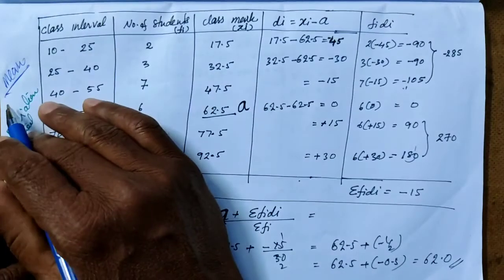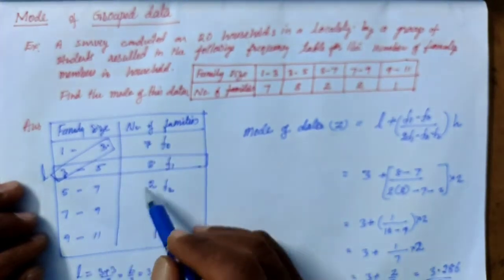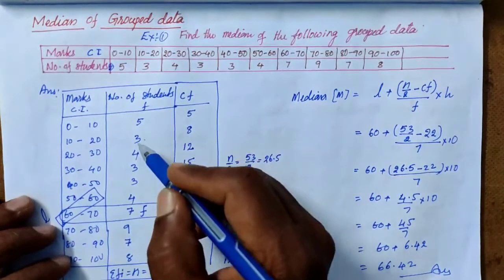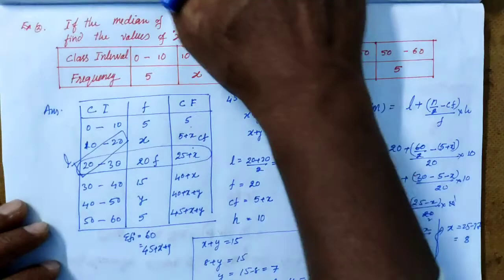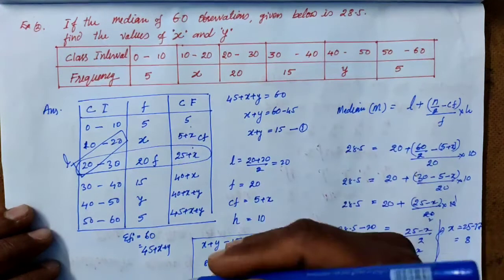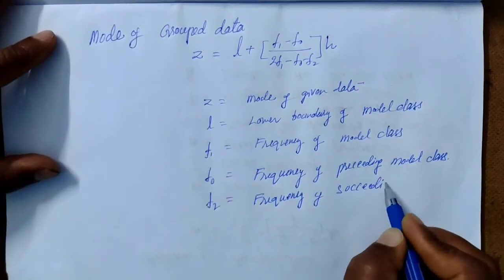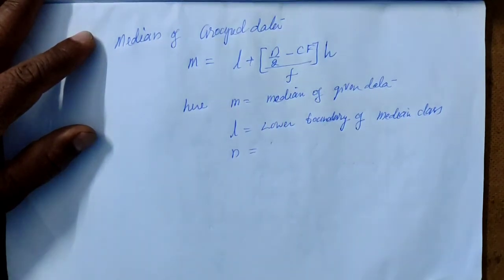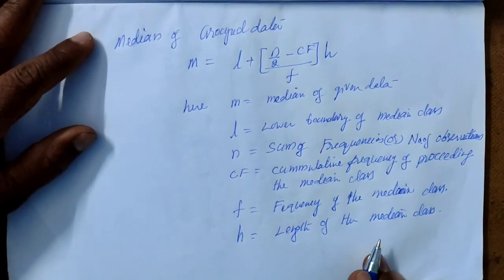10E/M Chapter 14 Statistics Lesson 8(how to assumed mean , mMode class & Mediam class)